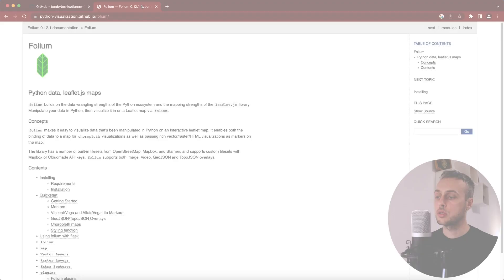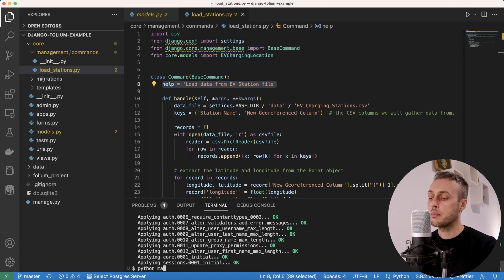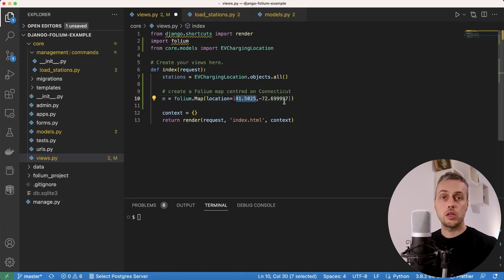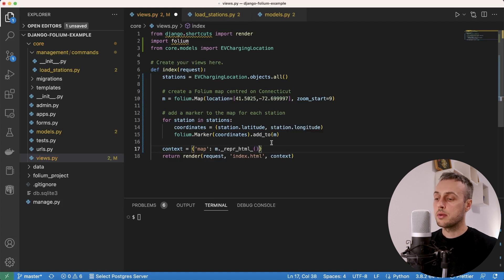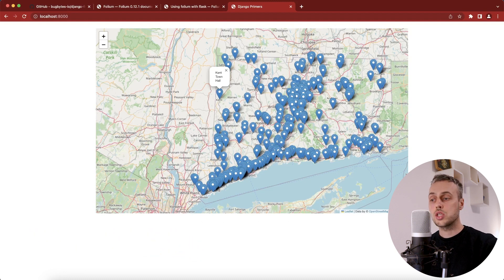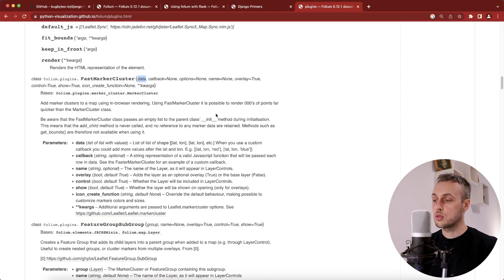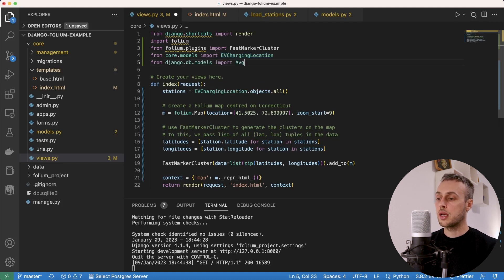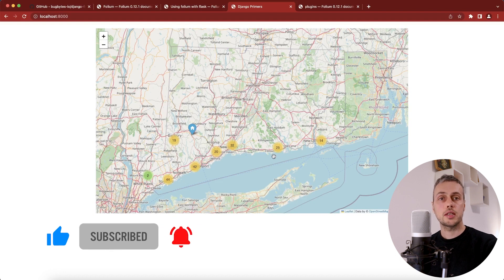Django & Folium - Displaying Maps of Database Data in Django Apps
In this video, we use Folium to create maps and use Django to fetch data from the database and plot that geographical data as markers on the map.

We show how to convert the Folium Map object to an HTML representation with the _repr_html_() function, and display the map in our Django template.

We also see how to add popups and clusters to the map, as well as how to filter which markers are shown using Django ORM operations.

📌 𝗖𝗵𝗮𝗽𝘁𝗲𝗿𝘀:
00:00 Intro
01:51 Setting up the Django project
02:26 Fetching records with longitude and latitude from the database
03:42 Creating a Folium map and adding markers
07:54 Clustering markers with the FastMarkerCluster
11:23 Filtering markers using Django ORM operations (filter, exclude, aggregate)